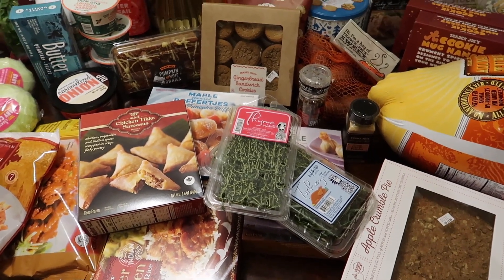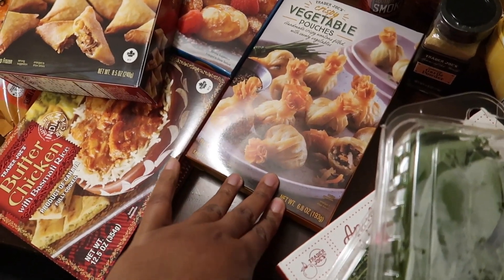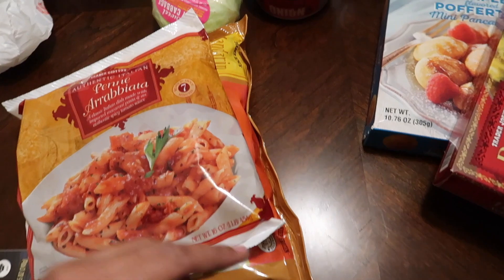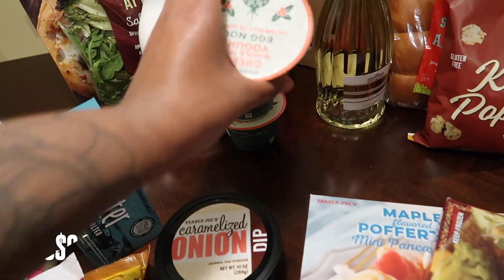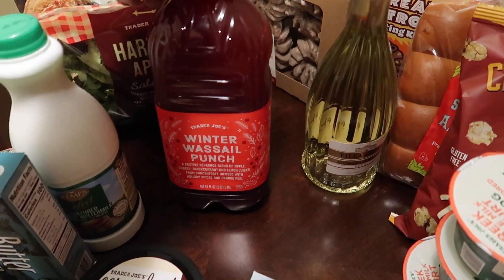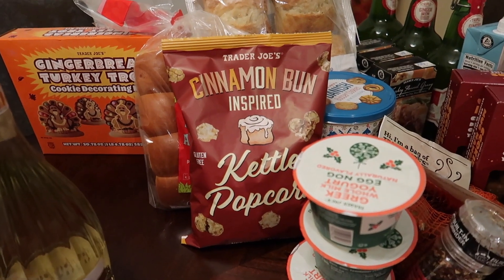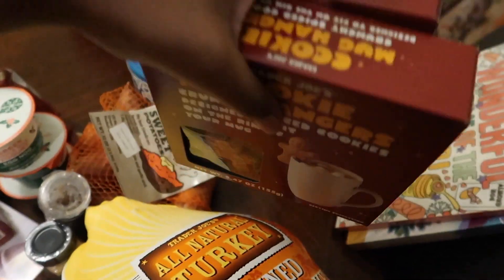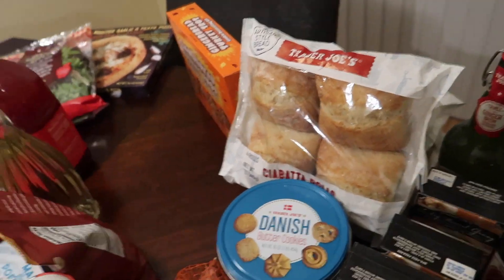TRADER JOES HAUL ! NEW HOLIDAY ITEMS 2022 | THANKSGIVING DINNER IDEAS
Hi babes ! Thankgiving is just a few days away so I had to stop by trader joe's and get a few goodies !